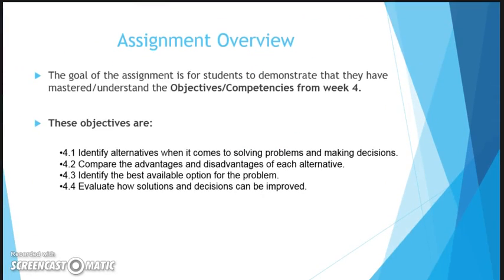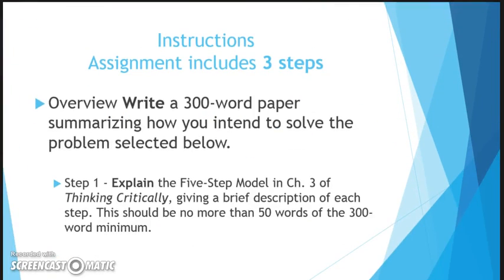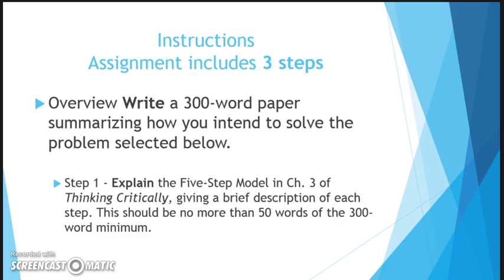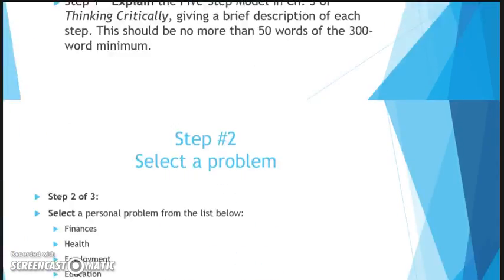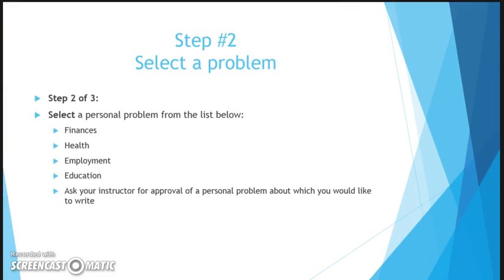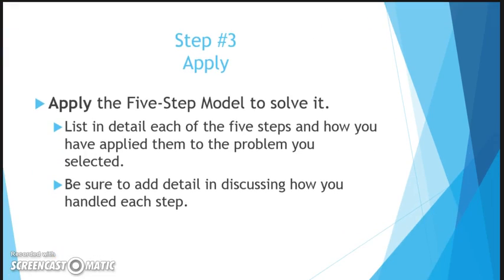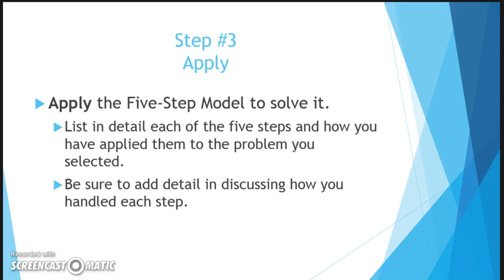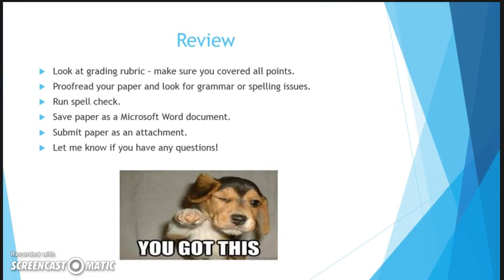Week Four Problem Solving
Week Four Assignment Video